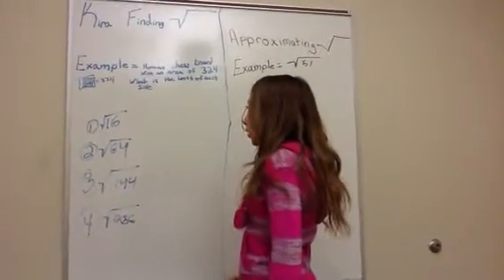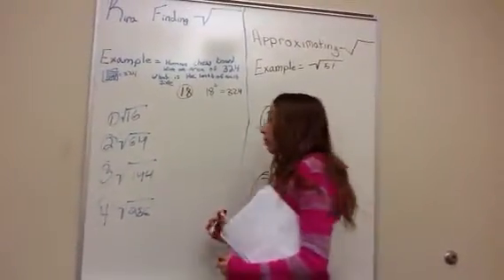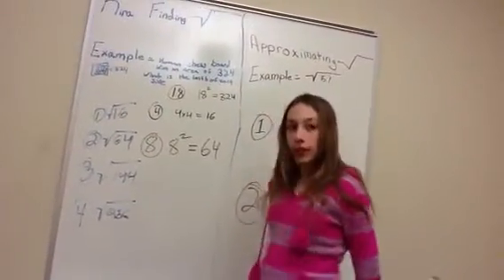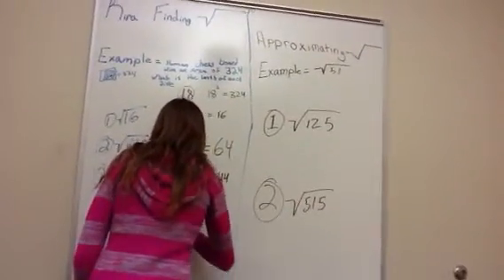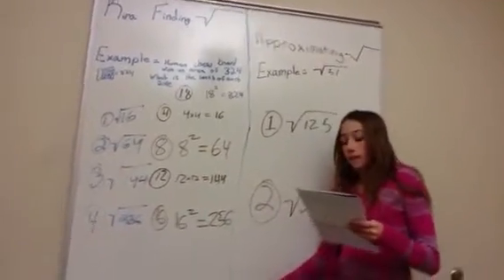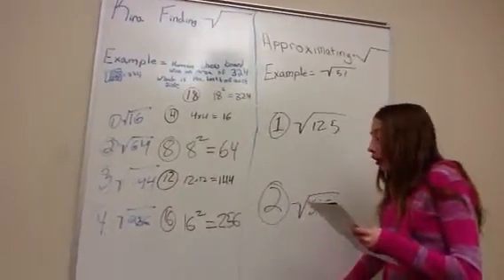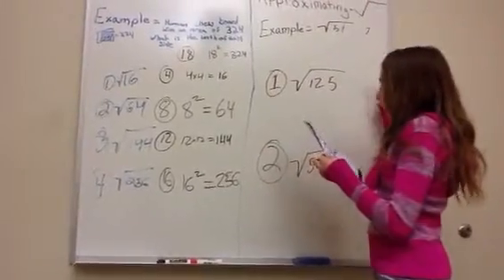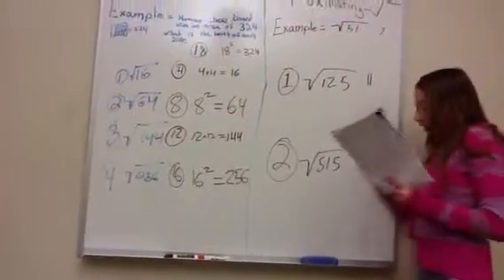Square roots and approximating square roots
Video project for mr. Branz